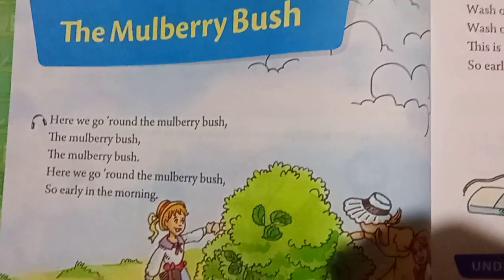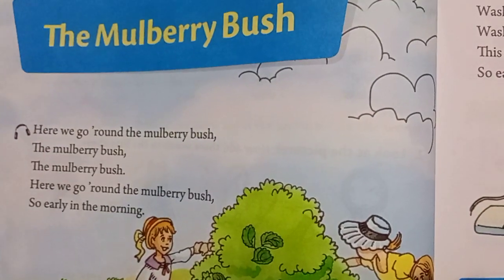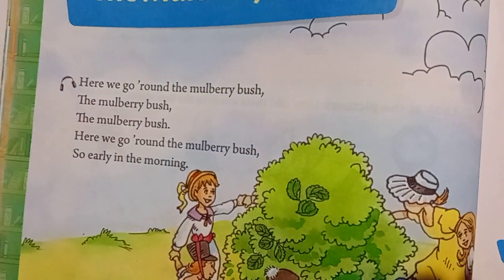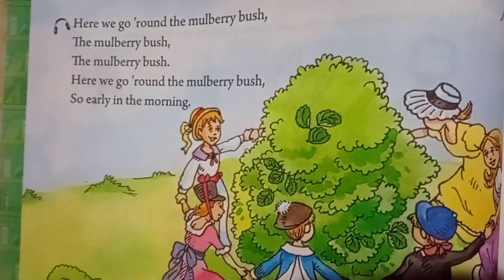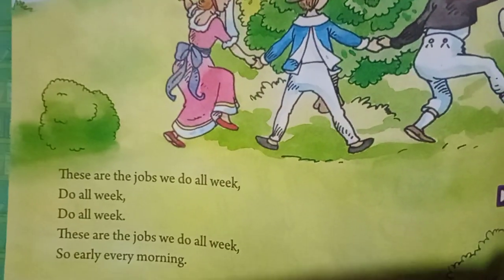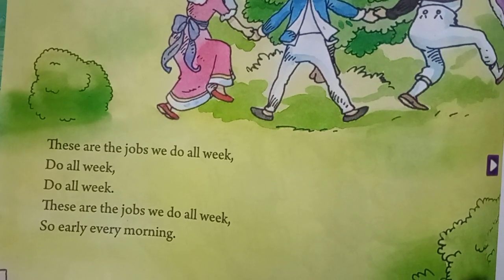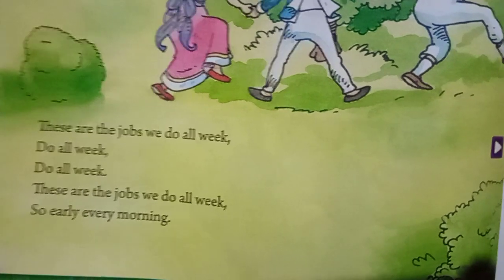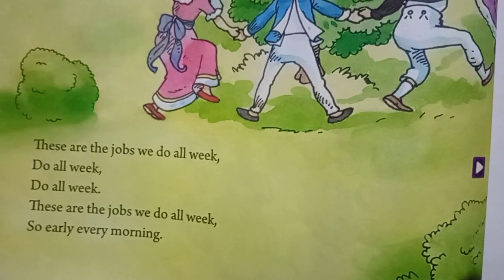The Mulberry Bush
Class 1 English l